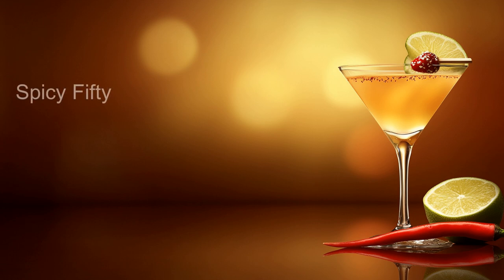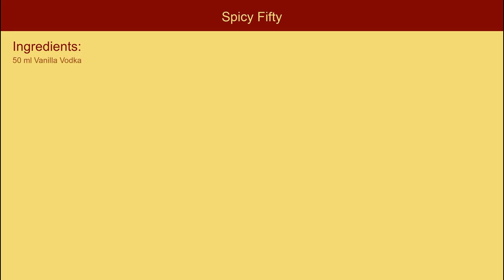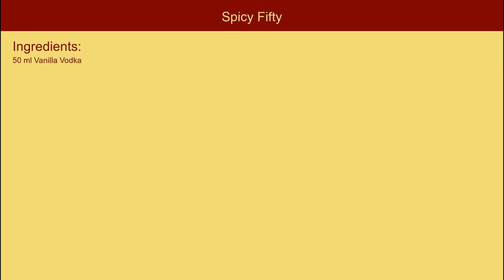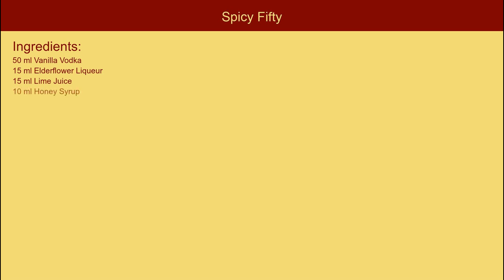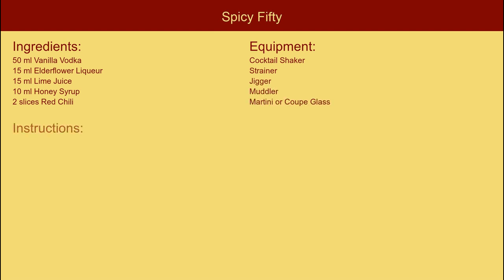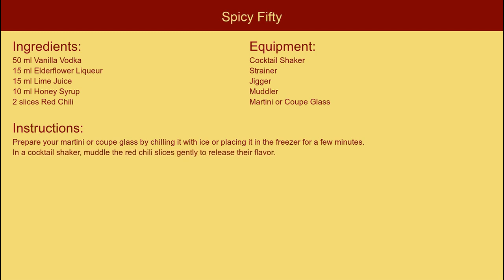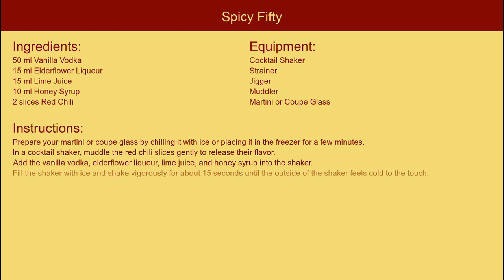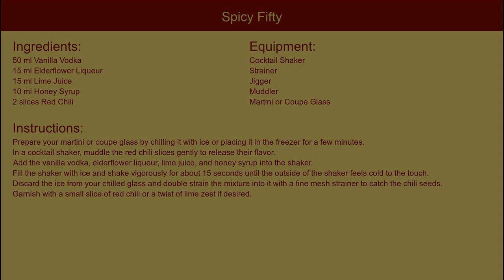Spicy Fifty Cocktail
Recipe for Spicy Fifty including Vanilla Vodka, Elderflower Liqueur, Lime Juice, Honey Syrup, Red Chili